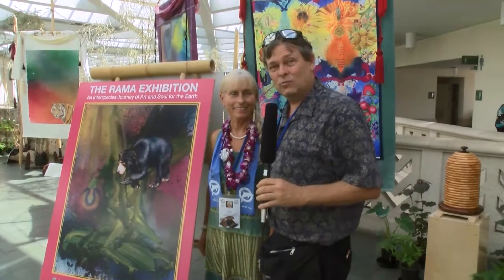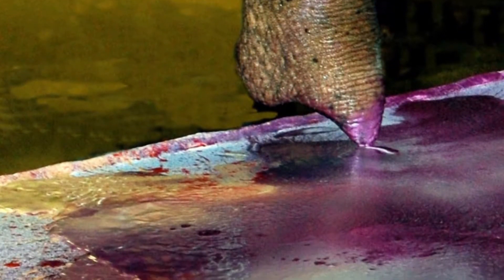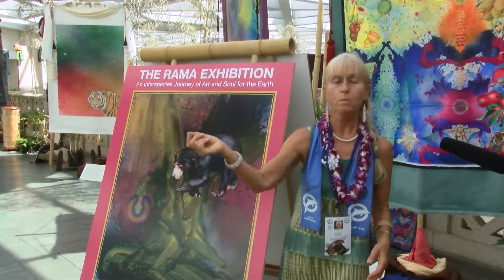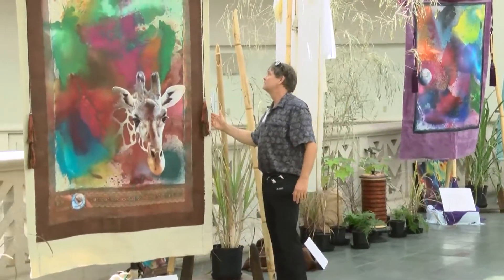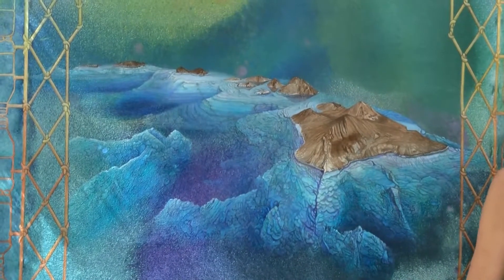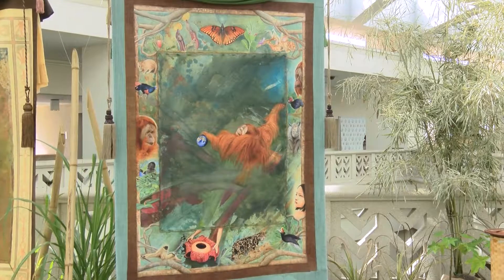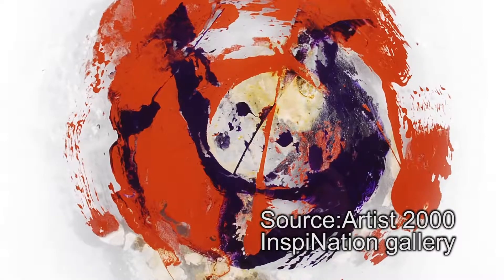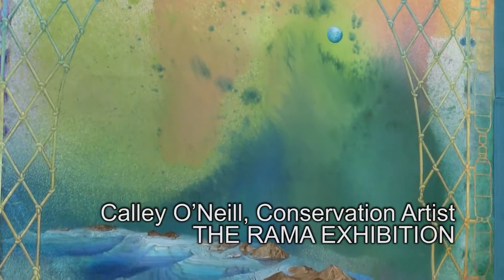The Rama Exhibition by Calley O'Neill